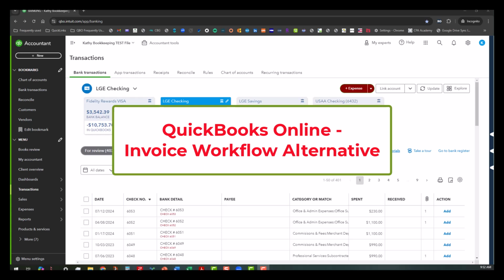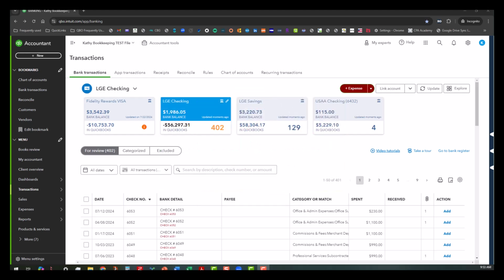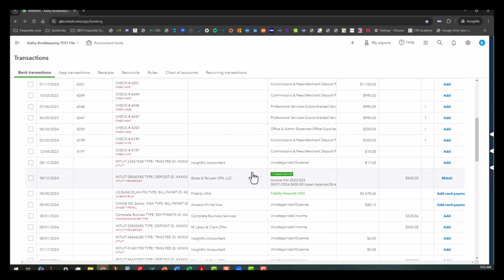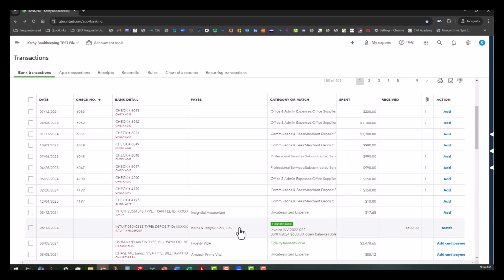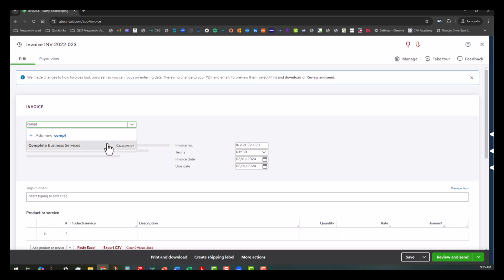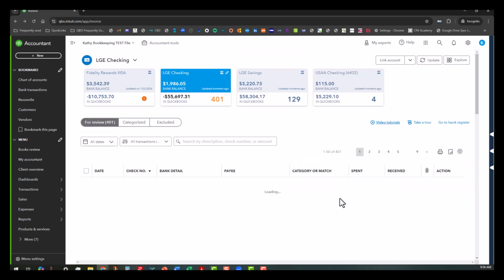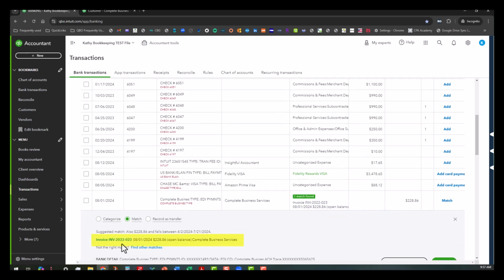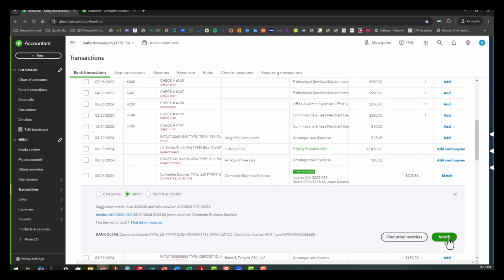QuickBooks Online - An Invoice Workflow Alternative vs the Undeposited Funds Method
This video highlights an alternative workflow to matching invoices to deposits coming through the Banking Center in QuickBooks Online (QBO) and is an alternative to using the standard Undeposited Funds workflow. CAVEAT: This alternative method works well with INDIVIDUAL DEPOSITS but it may not work well if you still need to group deposits to match those grouped items in QBO. If you need to match deposits of multiple items grouped together, then you will need to use the standard Undeposited Funds workflows for those grouped items.

My 2024 goal is to increase my watch hours to over 4,000 per year. Thanks in advance for your help!

QUICK JUMPS:
00:00 Introduction
00:36 An IMPORTANT Consideration
01:19 Invoice Matched to Bank Transaction Info
02:44 Demo from Customer Area
05:19 A Caveat (See Text Box)